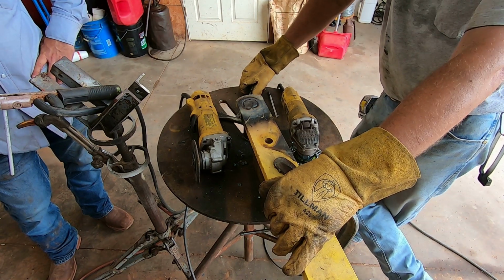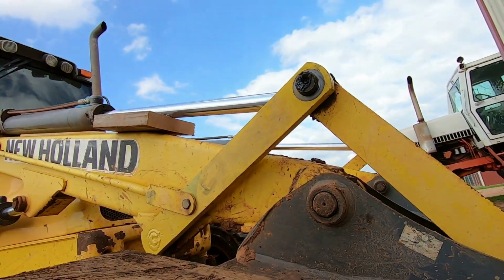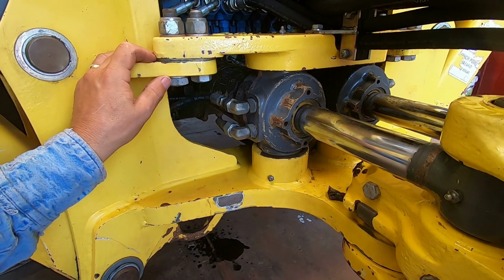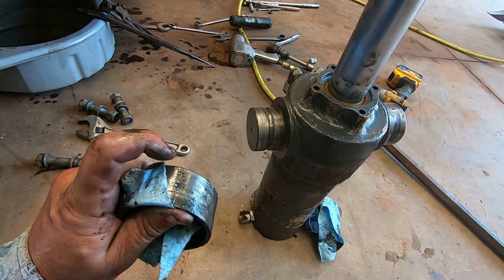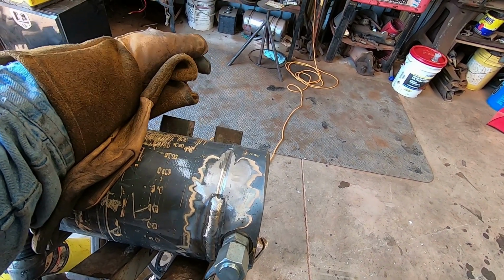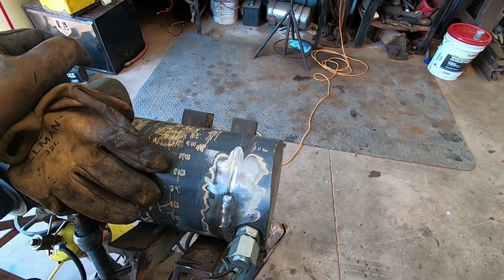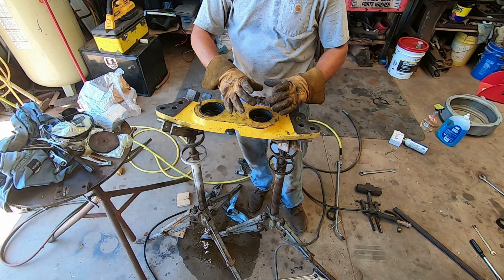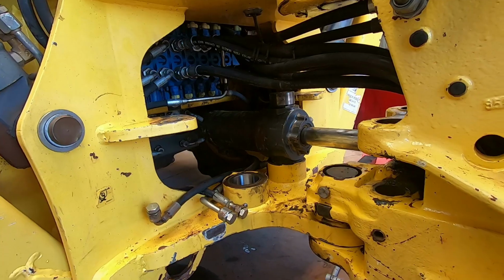More backhoe welds.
A couple of repairs on B. Welding a crack in a linkage, and fixing a hydraulic cylinder.